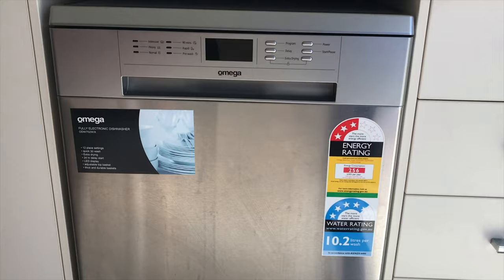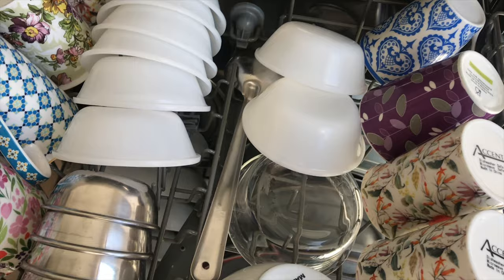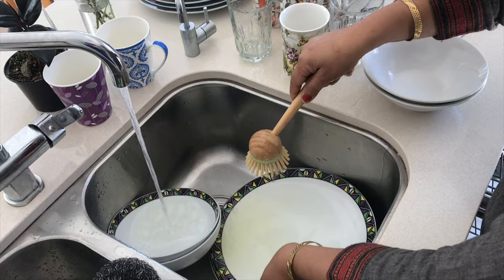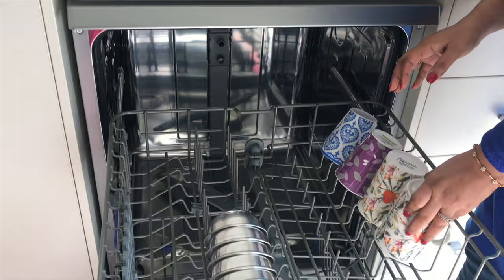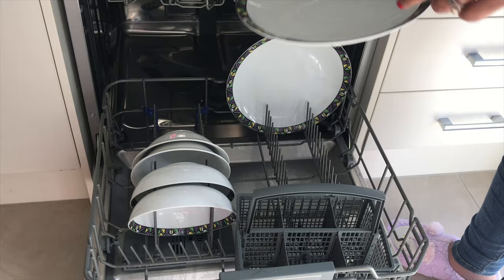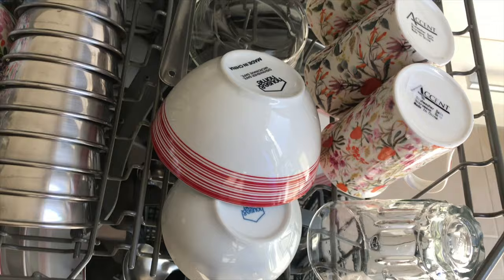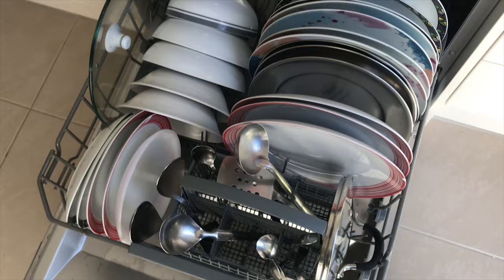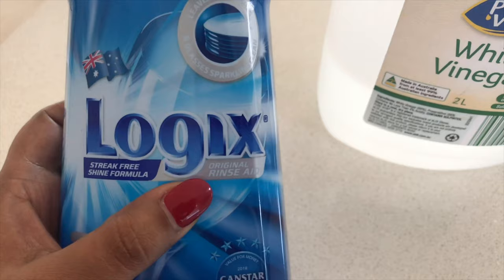How to load your dishwasher efficiently || Best technique to load your dishwasher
How to load your dishwasher efficiently
This video talks about the methods, tips, and tricks to load your dishwasher correctly. this gives a deep insight to load your dishwasher and what points should be kept in mind before loading your dishwasher.
Please share your valuable feedback in the comment section below.